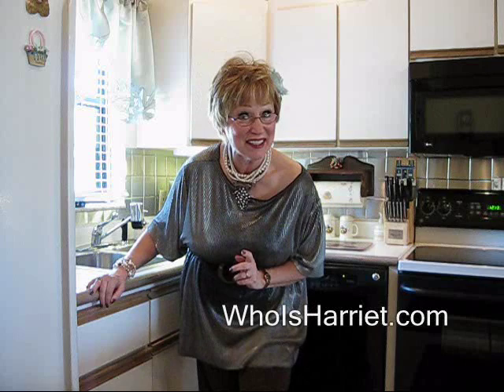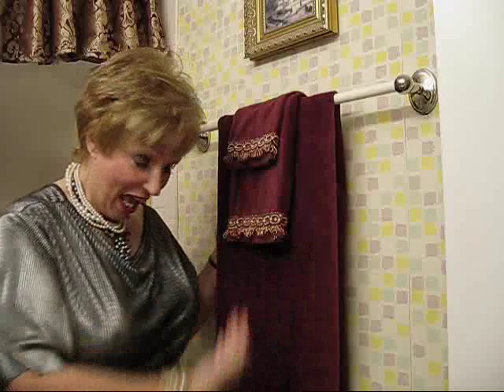Small Bathroom Decor by Harriet.wmv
for more information.
This week Harriet gives you a quick, simple, and cheap way to spruce up your small bathroom decor.

It's easy to make your small bathroom look like a million bucks.

Just add some cheap, matching towels on the towel rack and you can improve your bathroom's appearance.  It's easy.  And that's the best part!